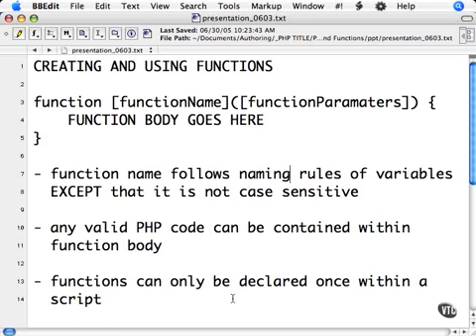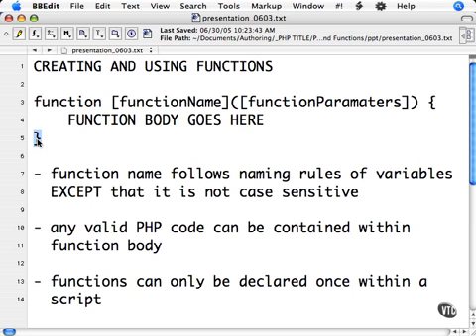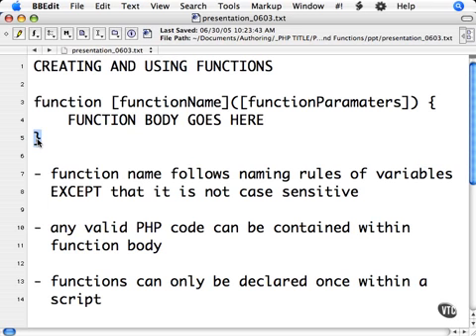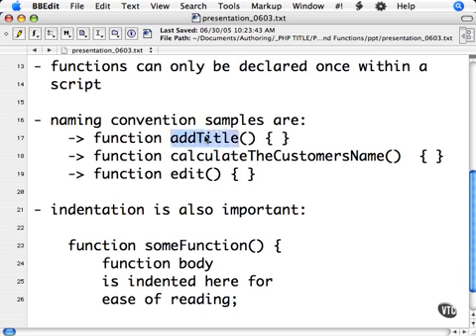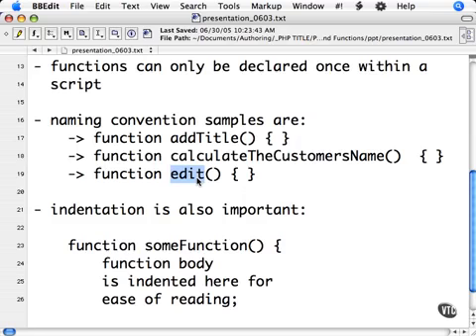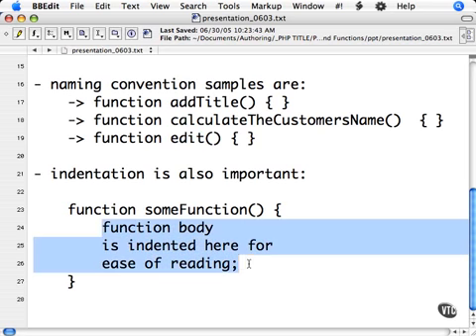php Tutorial for Beginners 44 Creating and using Functions